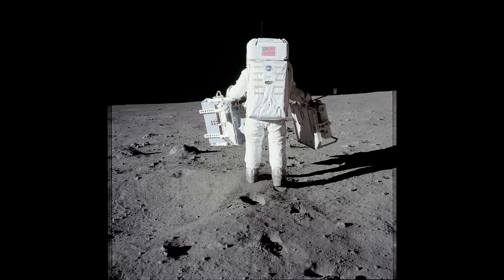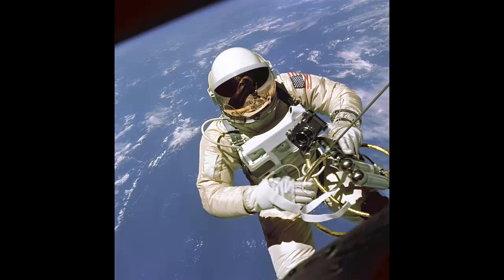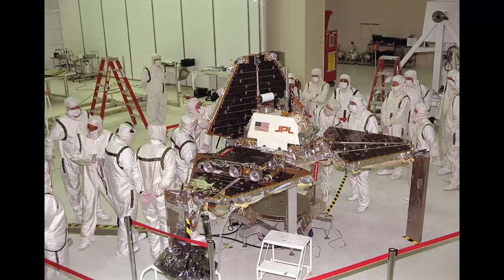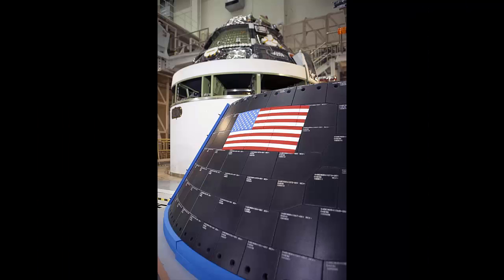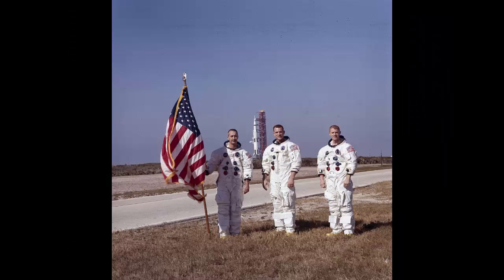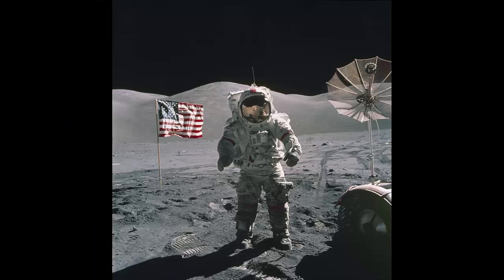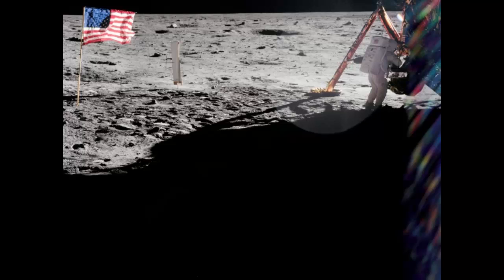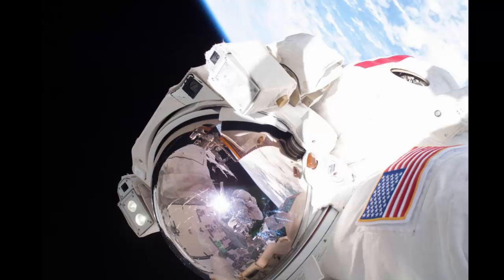NASA Missions and the American Flag Part 2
- From Early On
- For the Unknown
- Letting Loose
- Hidden Places
- For Future Missions
- Orion
- Representing during Work
- Teamwork
- Icons
- Next Steps
- Proud Moments
- Unique Perspectives
- Joy Indescribable
- Steps into Space